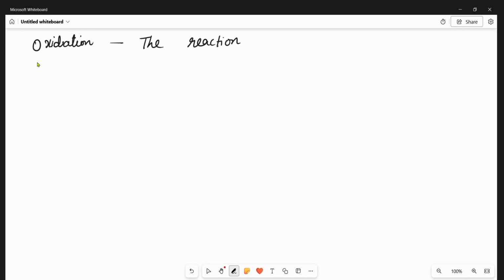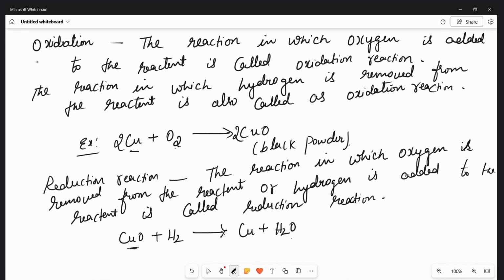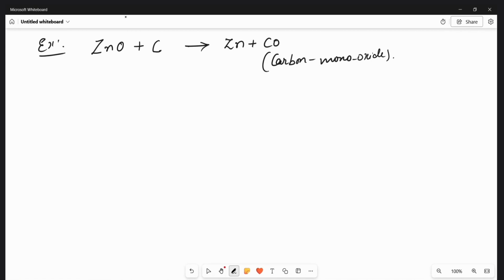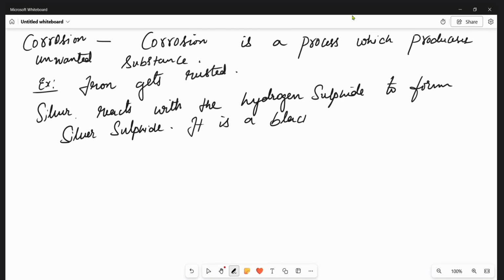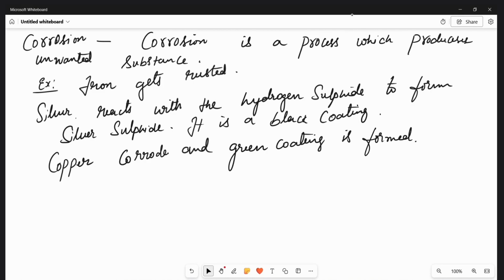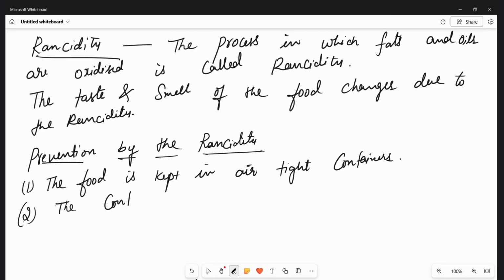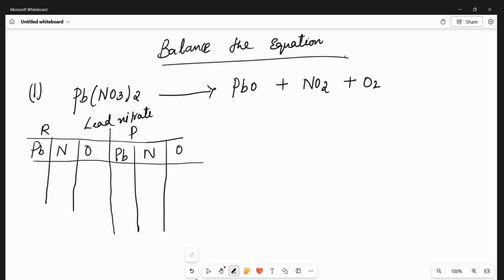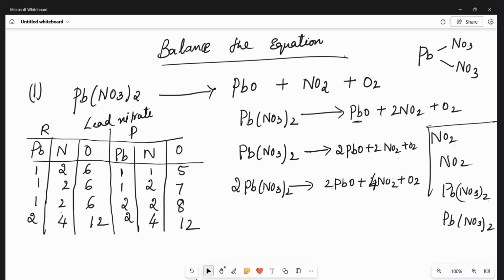Chemistry 10 - Chp 01 - Chemical Reactions & Equations - Part 3/3 - CBSE - Sharada Academy -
This chapter helps in understanding the relationships across the Chemical Equations and Balancing the Reactions.

CBSE 10 Chemistry
Chemical Reactions & Equations
CBSE Chemistry 10
CBSE Class 10 Science
Chemistry Reactions
Chemical Reactions CBSE
Chemical Equations Class 10
Class 10 Chemistry chapter 1
Chemical Equations for Class 10
Chemistry for CBSE
Class 10 Science Chemistry
CBSE 10th Chemistry Chapter 1
Learning Chemistry for CBSE
Chemical Reactions tutorial
Science tutorial for CBSE
CBSE 10 Chemistry Important Questions
Class 10 Science preparation